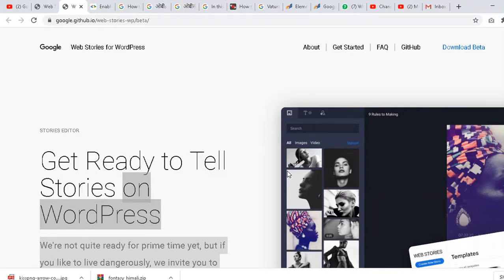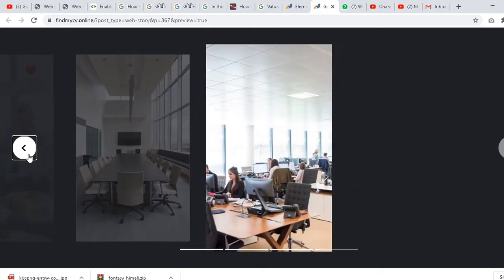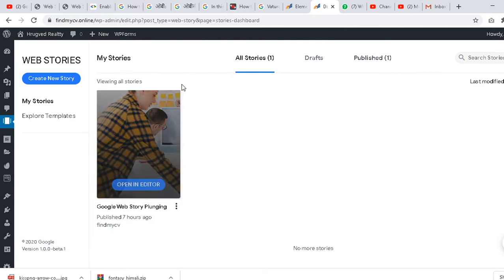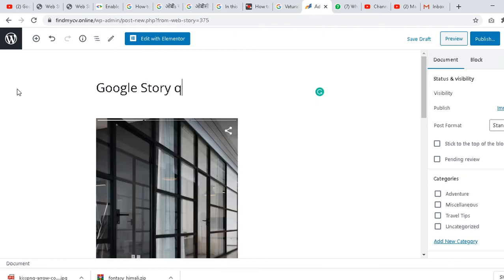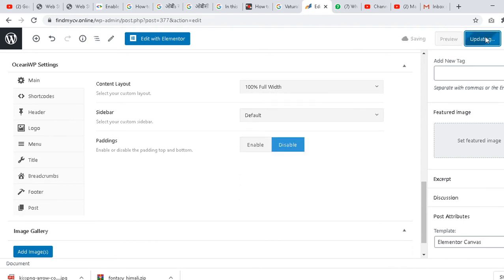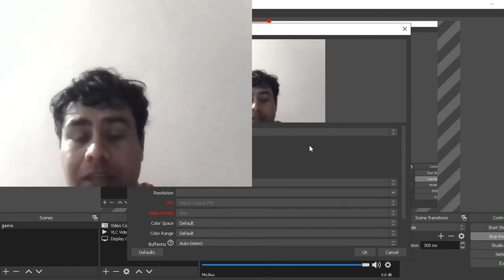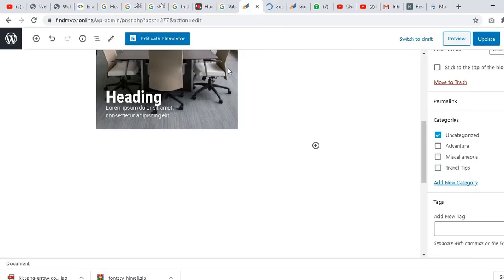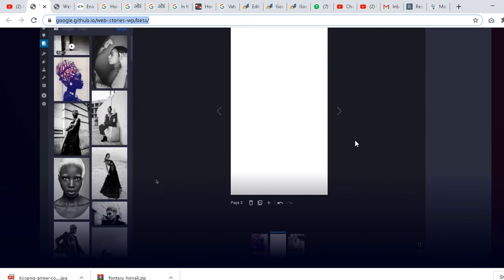Google Web Stories WordPress Plugin for More Traffic Google Launches Web Stories Plugin 2020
Google Web Stories WordPress Plugin for More Traffic
Google Launches Beta of AMP-Powered Web Stories Plugin

story plugin wordpress
amp stories wordpress
wp story
stories plugin
aesop story engine
short english story